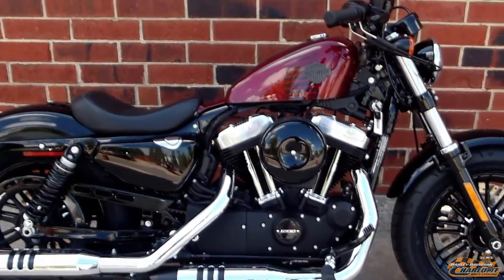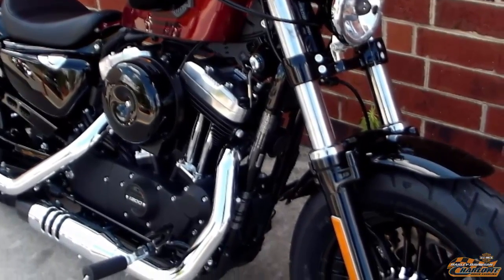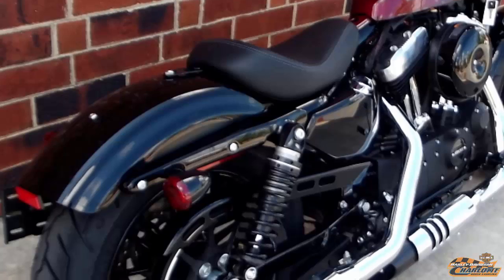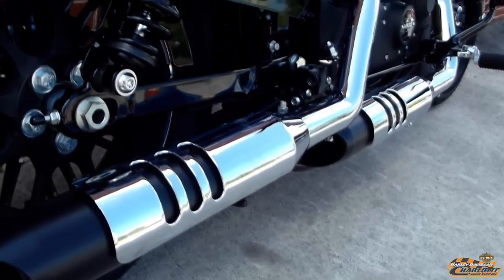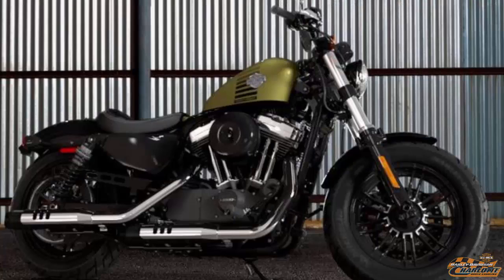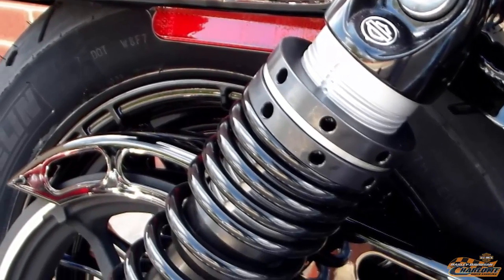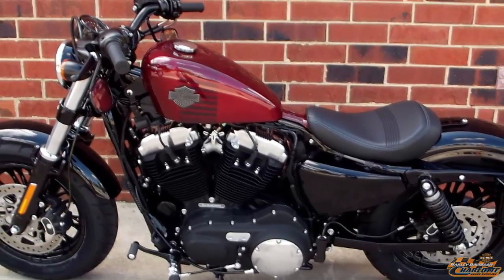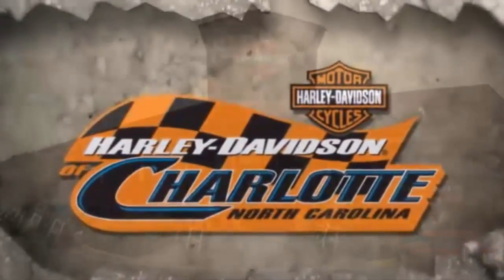Harley-Davidson® 2016 Sportster 48 North Carolina Red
Harley-Davidson® of Charlotte
9205 Independence Blvd.

First Look!

Brand New XL1200X

The technical improvements for the 2016 Sportster Forty Eight include new front forks with triple-rate progressive springs, and large triple clamps for more control.

The 2016 added Cartridge dampening technology to stay in control while riding through rough roads.

This Harley Davidson 2016 Sportster 48 is.
Billet Silver.

New cast aluminum wheels, and new chrome exhaust shields.
Forward mounted foot controls for more comfort.

Fully Adjustable Emulsion rear shock.  Easily adjust them with the tool mounted under the seat for comfort and control.
Keeping with its racing legacy.  The belt is on the right side.  Originally designed to keep mud and dirt away from the chain for the oval dirt track racing back in the 50’s and 60’s.

The 2016 Color Options are:
Olive Gold.
Hard Candy Cancun Blue Flake.
Hard Candy Gold Flake.
Velocity Red Sunglo.
Billet Silver.
Vivid Black.

A beefy front end with a tall fat MT90 tire.  Slammed handlebar with dropped speedo and undermount mirrors. The drag style handlebar is an old school garage feature that demands a forward, aggressive, riding stance on the 2016 Harley Davidson Sportster 48!  XL1200X.  For Sale at Hellbender Harley-Davidson®..

Retro style stop turn taillights, and a side mounted license plate, to leave the fender surface clean.  The lamps pack stop, turn, and running beams into each bullet.

First appearing on a Harley Davidson motorcycle back in 1948, and providing the inspiration for the 48 model name.  The peanut fuel tank holds true today with its traditional styling and attitude.  A low powerful bulldog look.

This 1200 cc rubber mounted evolution engine is reliable and durable as they come.  Aluminum heads and cylinders lighten the load of the bike, and improves air cooling efficiency.

Electronic fuel injection increases reliability.

Black powder coated heads are topped off with chrome rocker covers for a vintage Harley Davidson look.  The evolution engine otherwise known as the block head, was first bolted to the frame of a Harley Davidson motorcycle in 1984 and was born from the legendary shovel head, and iron head engines.

Five speed transmission.  Large 300 millimeter brake rotors.  Closed loop exhaust system delivers heart pounding performance and the thundering Harley Davidson rumble.

The combination of a lower front and rear suspension, together with a low solo seat, just 26 inches high, provides a responsive ride for whipping around town or busting out into the interstate.   Michelin scorcher tires provide sensational grip and performance.
Forward mounted floor controls.

Fuel economy combined city highway of 48 miles per gallon.

Add screaming eagle exhaust and you are on one quick bike.